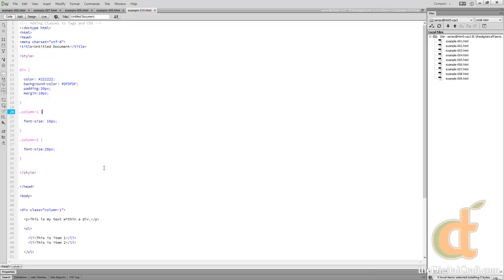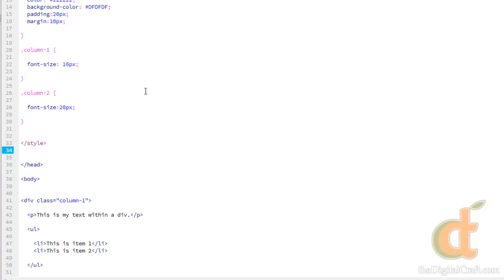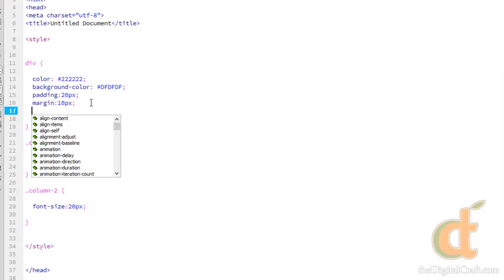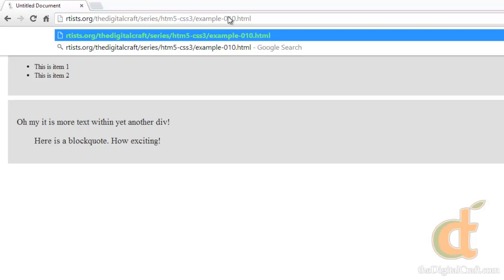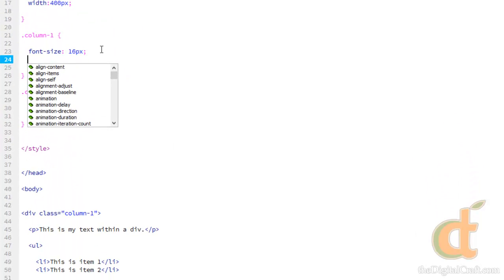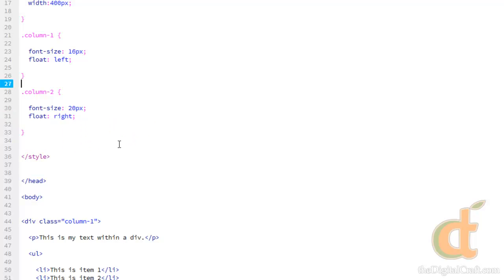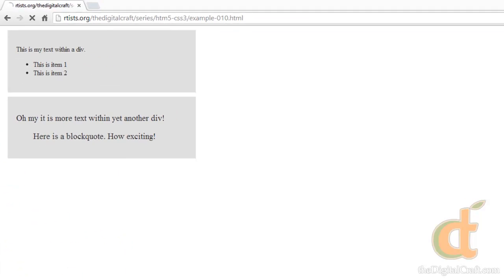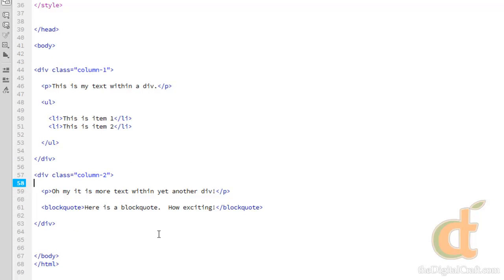HTML5 and CSS3 - Part 12 - Creating a Columns with Divs